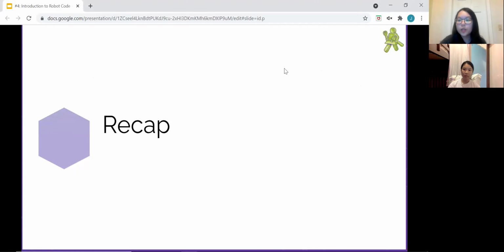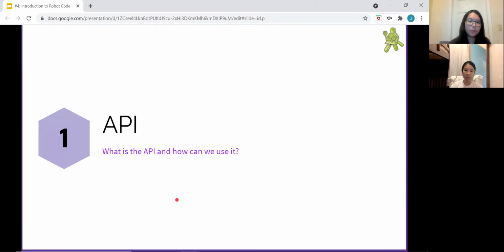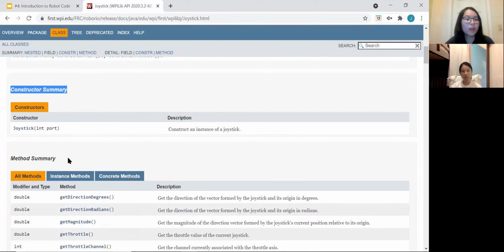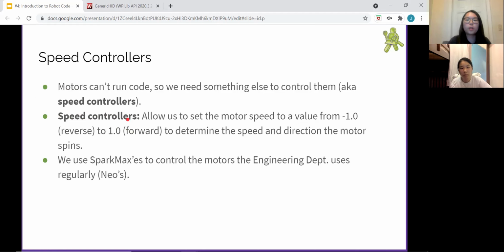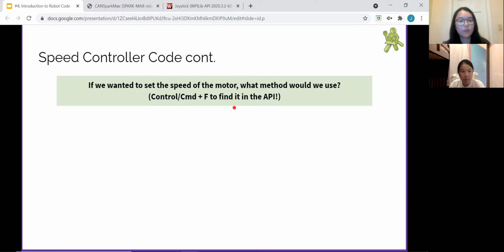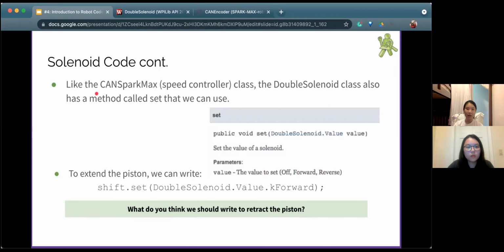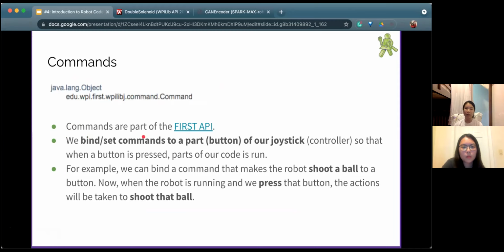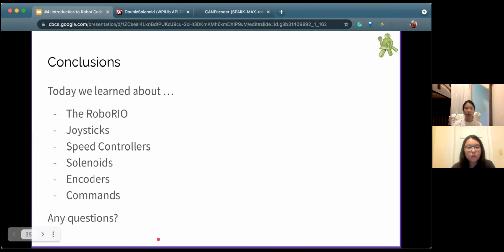Programming Prospectives Summer Lessons: Intro to Robot Code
In our fourth Summer Lesson, we teach Intro to Robot Code, which covers APIs, the various robot parts we use, and commands. This video is a recording of the lesson, so we recommend pausing the video to answer the practice questions yourself before we go over them.

Timestamps:
0:00 Introduction
0:27 Basics of Java Recap
6:52 What is an API?
8:36 Importing a class
10:07 Robot Parts
38:02 Commands